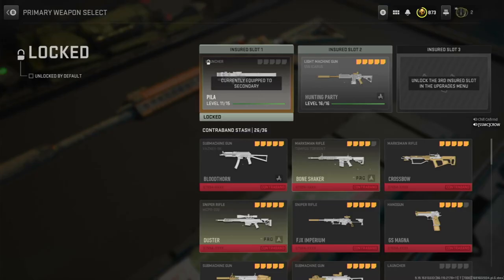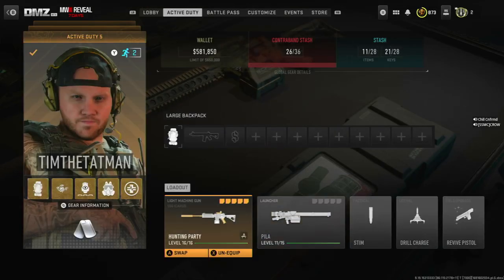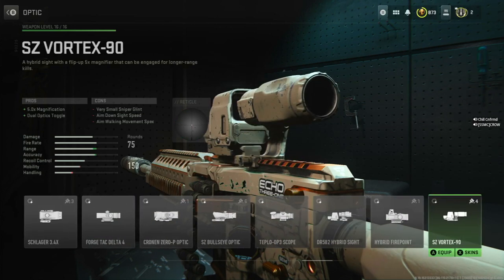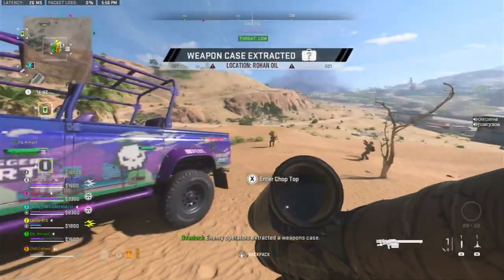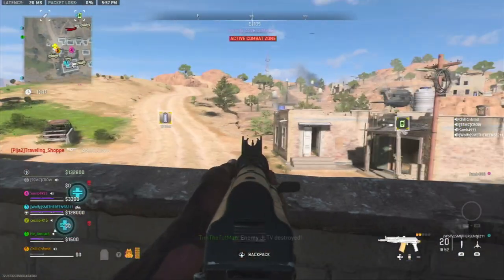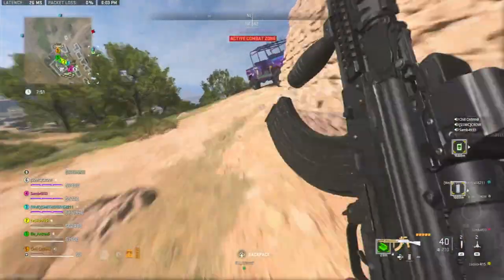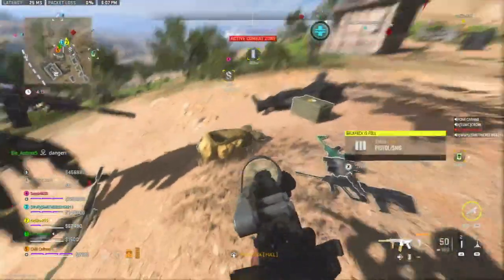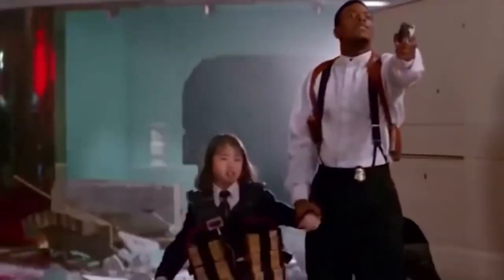DMZ PVP is unavoidable anymore